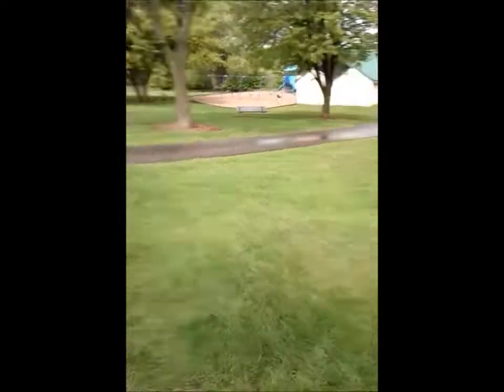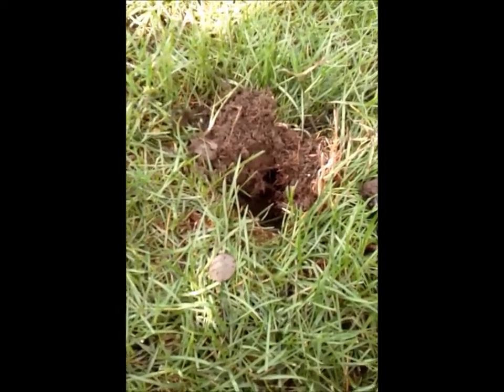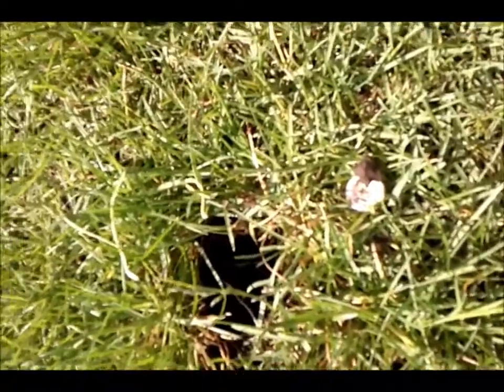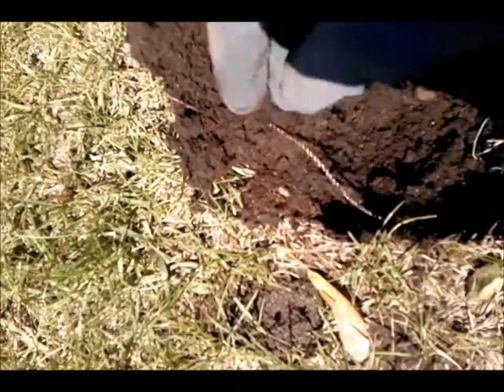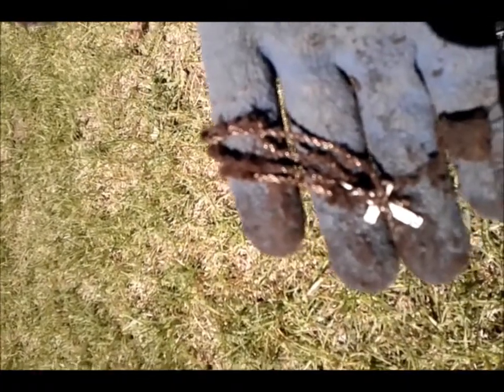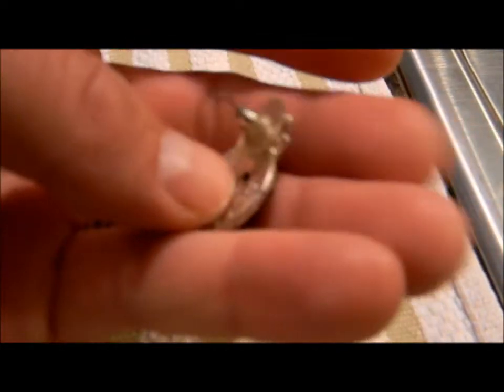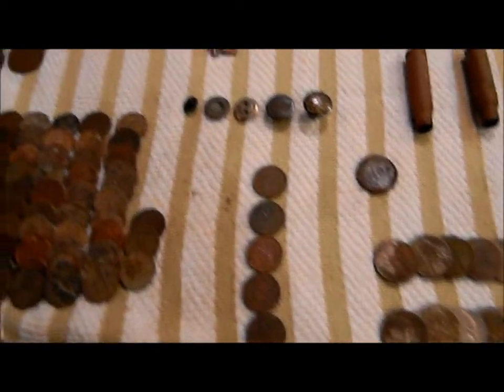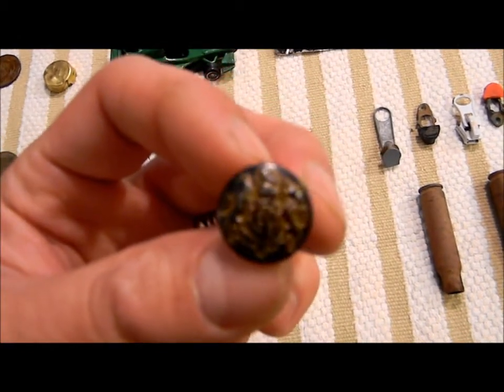Silver Cross, Plus Deep Digger Dan Drops a coin In Minnesota, USA!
Here is a video from this summer...Some Silver, Plus Deep Digger Dan drops a german pfennig in Minnesota!  Come on Get in!